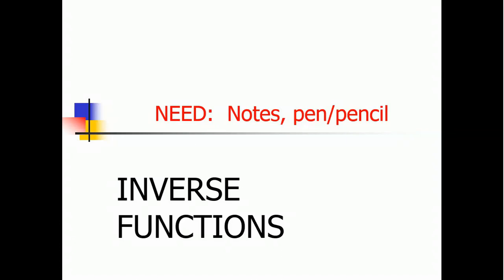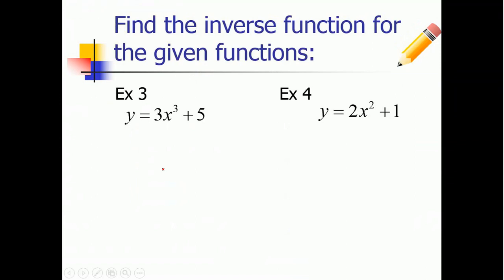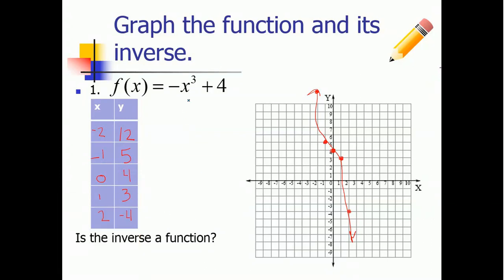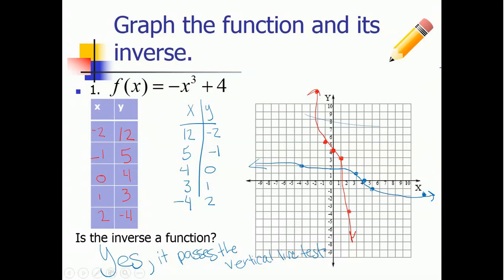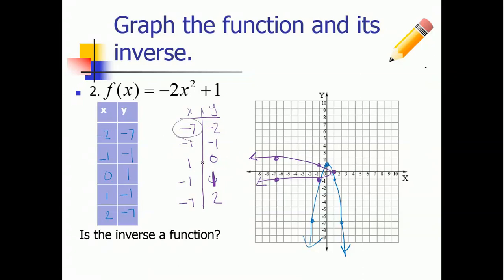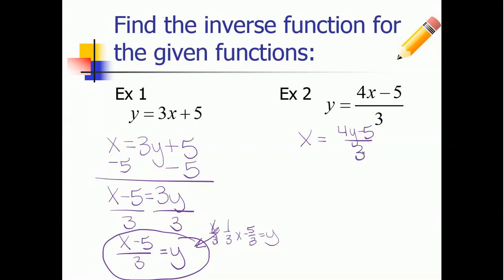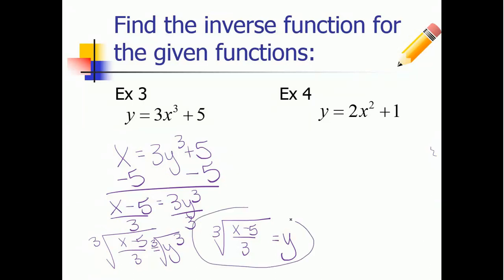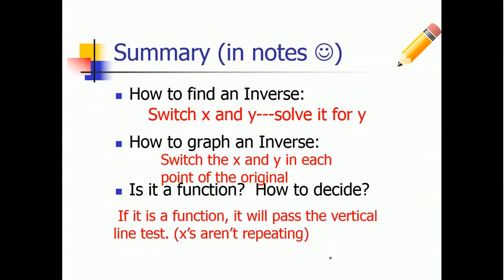Unit 9: Inverses